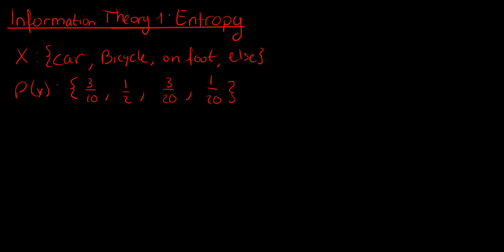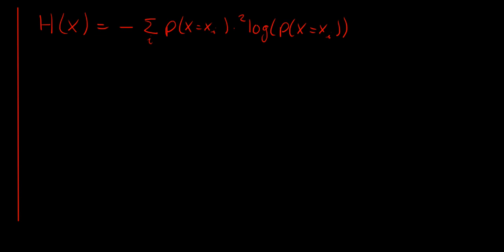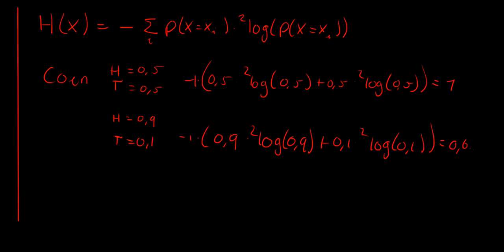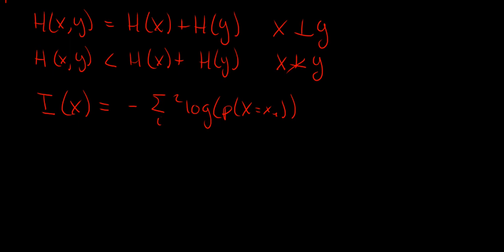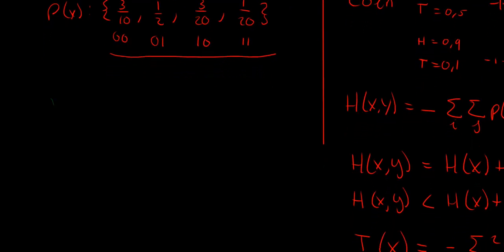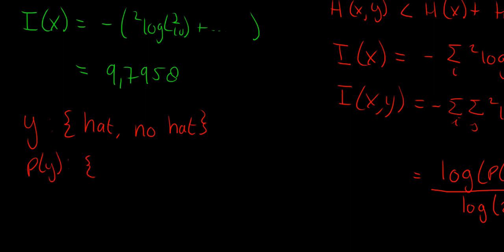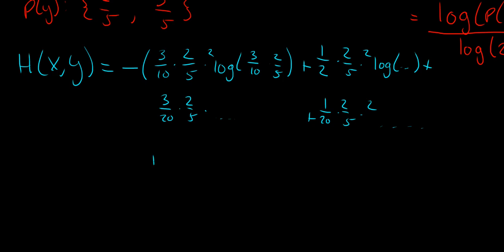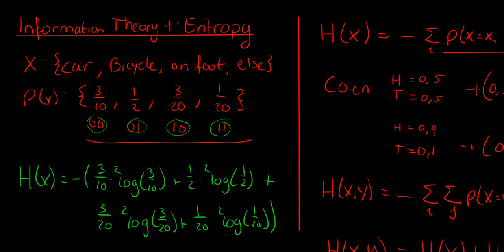[AM] Information Theory 1 - Entropy